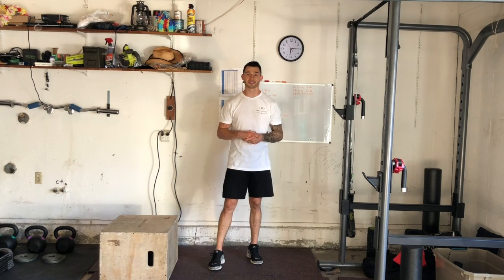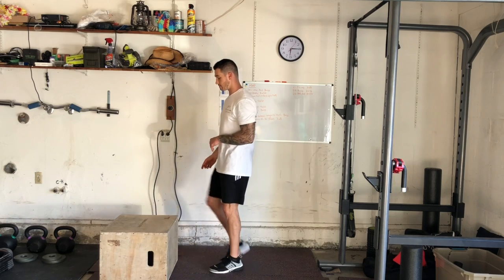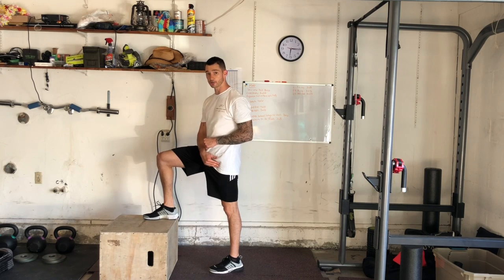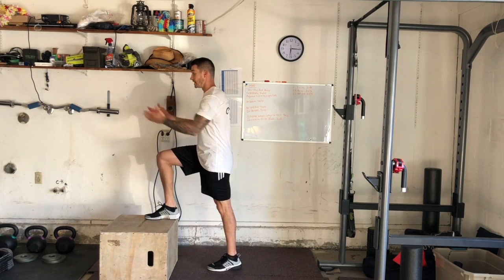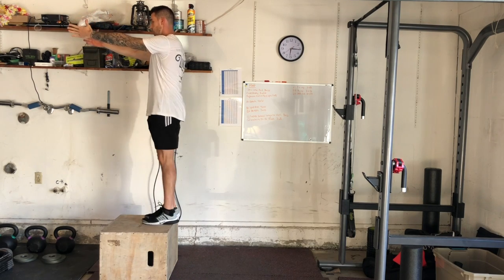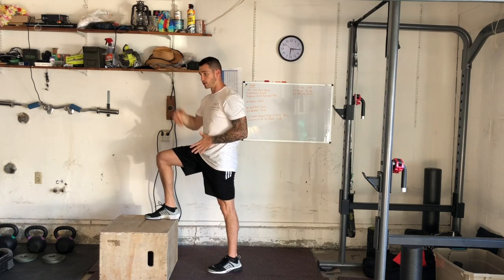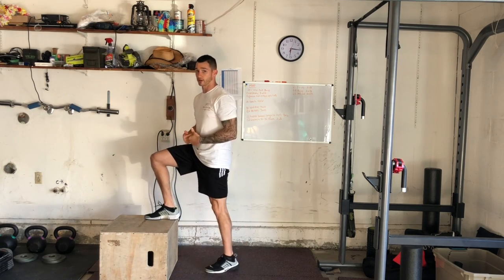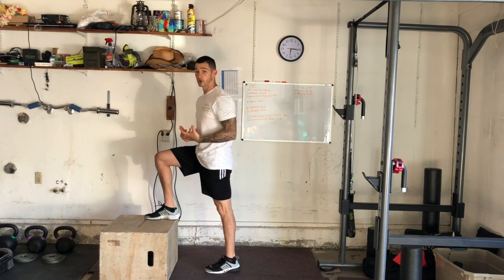Woke60 Training System: Step-Up to 90/90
Step-Up to 90/90